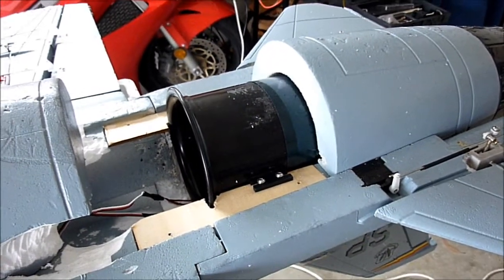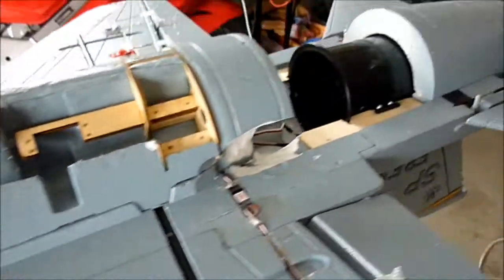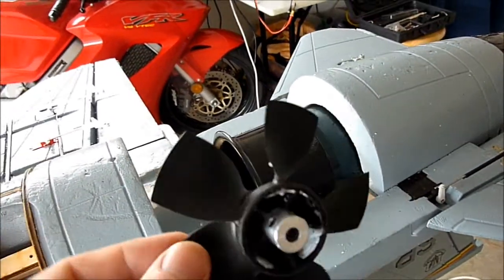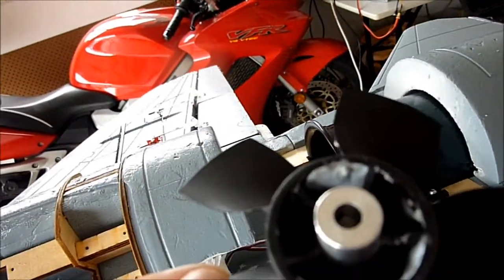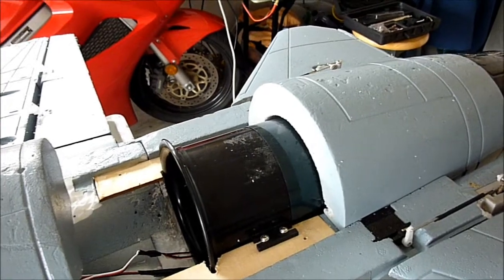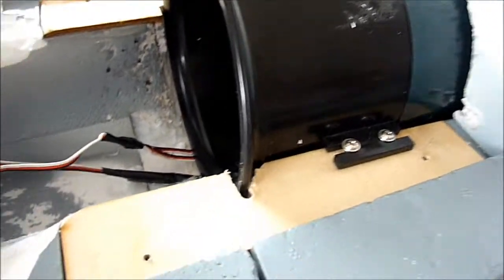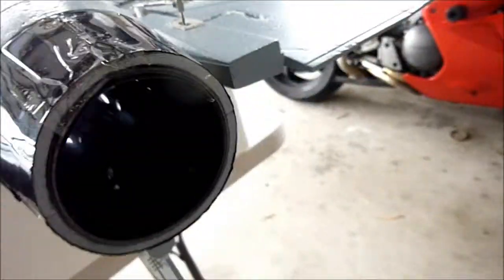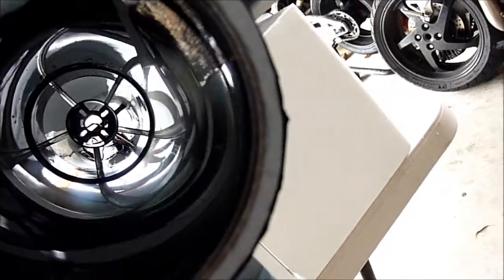Thrust tube for Starmax 90mm F-16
Fitting a thrust tube and EDF intake lip/cone on my Starmax (HobbyKing) 90mm F-16.